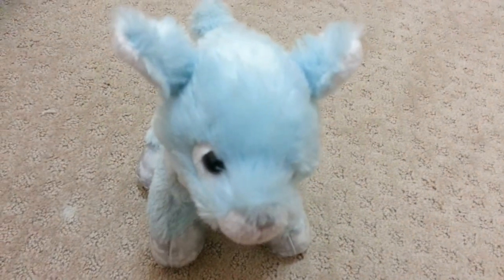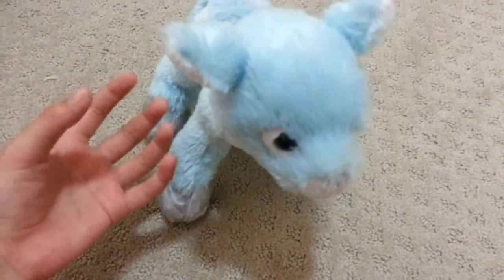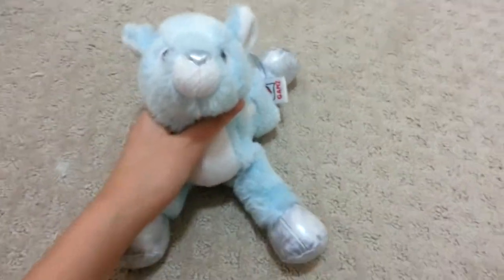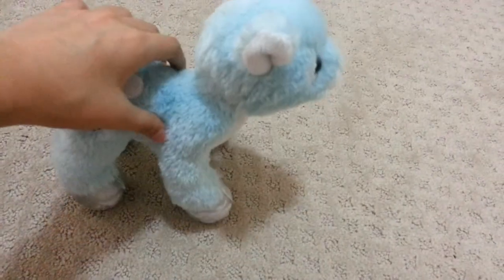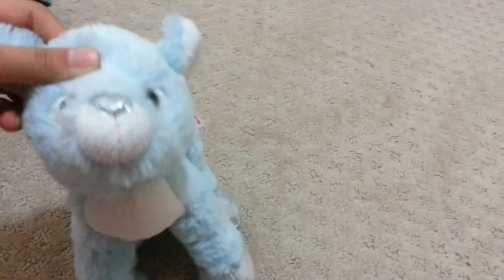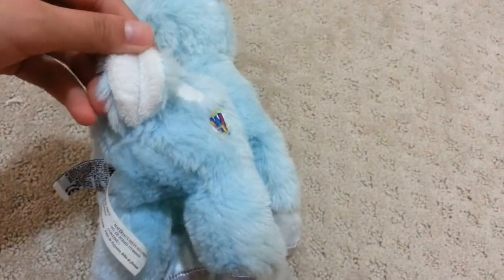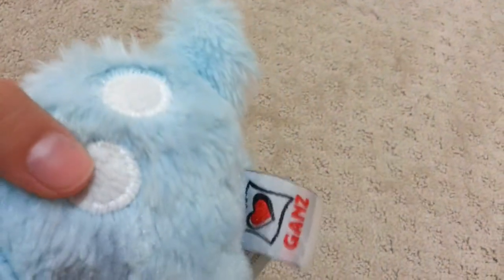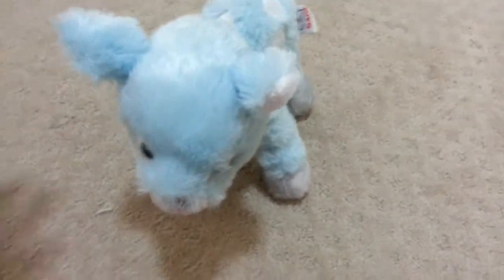Webkinz Winter Fawn Review (Mainly)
Um... sorry about the boring news at the start of the video. Feel free to skip to the main content about this video. I have to say that this video did not come out as good as I wanted to but I hope you guys are still okay with it. Until the next time, bye!